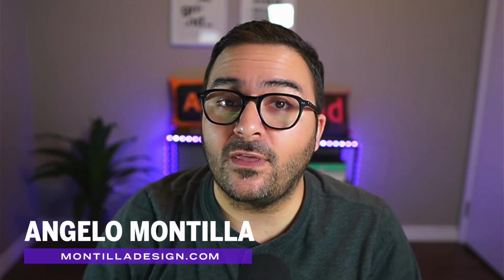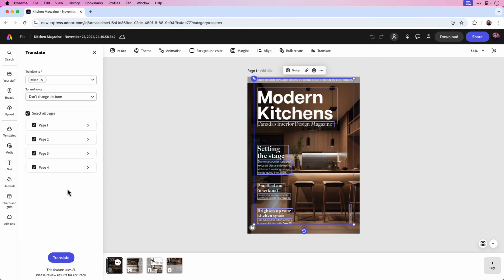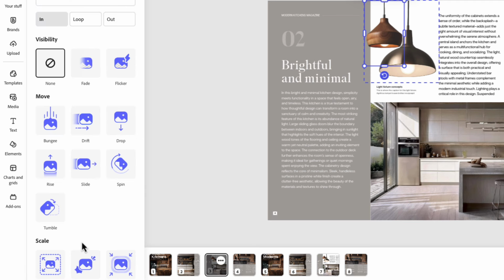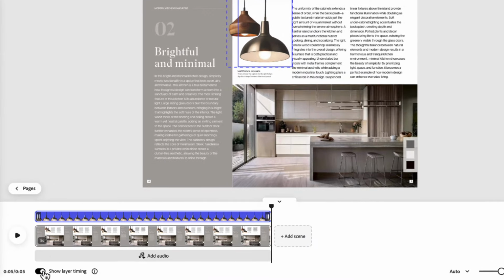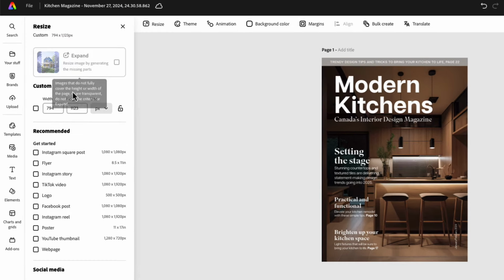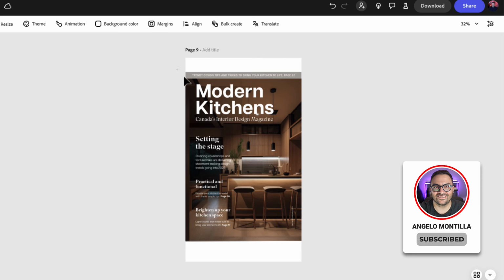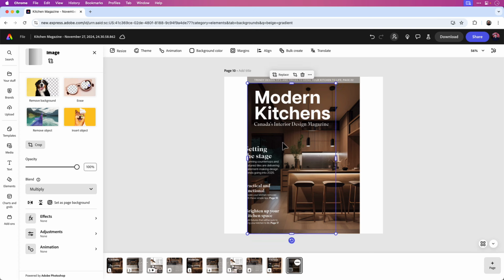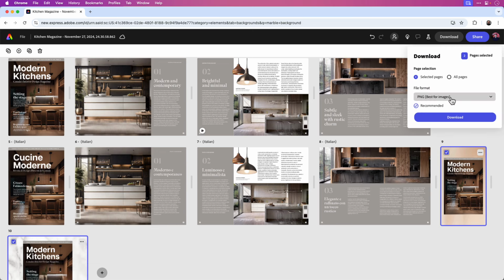Three ways to elevate InDesign magazine layouts with Adobe Express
In this video, learn three ways Adobe Express can elevate InDesign magazine layouts.

Learn how to use InDesign's new Export to Adobe Express feature to:
1. Translate text in a document from English to another language
2. Add animation to content